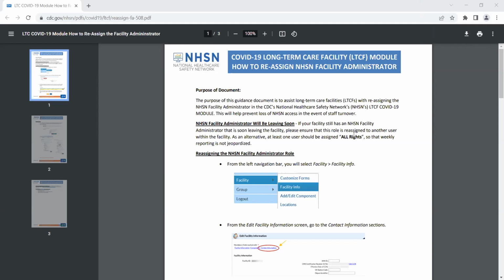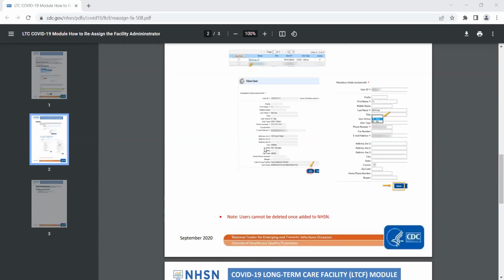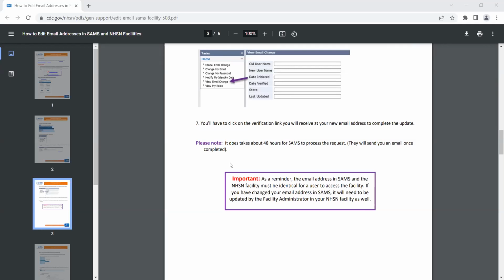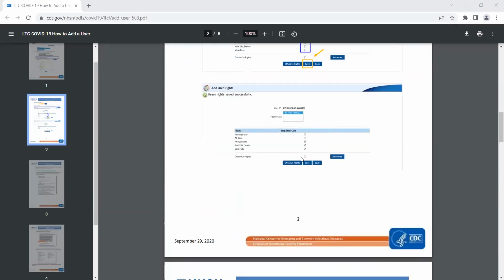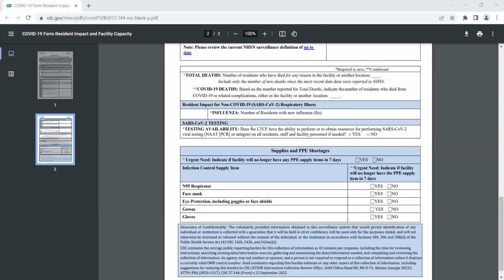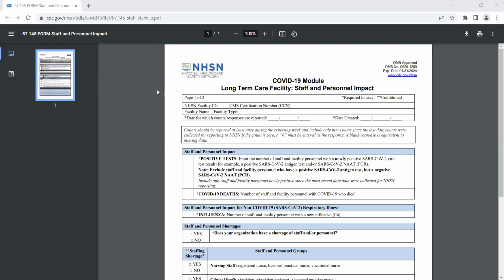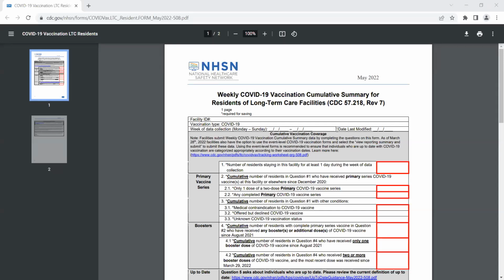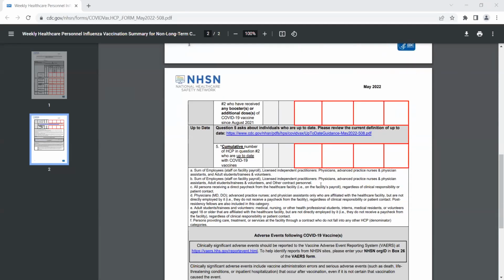NHSN: Back to the Basics (December 28, 2022 Webinar)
Are you new user or need a refresher on navigating the National Healthcare Safety Network (NHSN)? In today's episode, we’re getting back to the basics of NSHN. We'll discuss how to enroll users, update emails, and review the basic templates for skilled nursing facility (SNF) weekly data submissions.

This material was prepared by Quality Insights, a Quality Innovation Network - Quality Improvement Organization under contract with the Centers for Medicare & Medicaid Services (CMS), an agency of the U.S. Department of Health and Human Services (HHS). Views expressed in this material do not necessarily reflect the official views or policy of CMS or HHS, and any reference to a specific product or entity herein does not constitute endorsement of that product or entity by CMS or HHS. Publication number 12SOW-QI-GEN-122922-CC-B